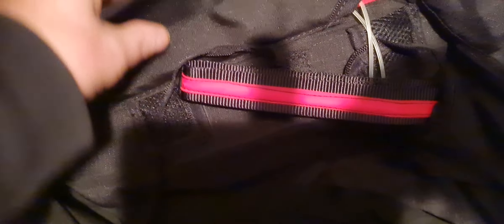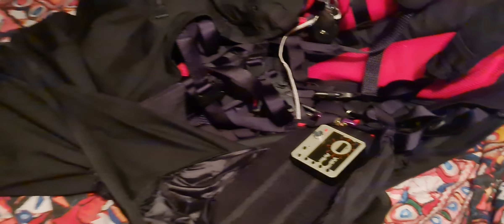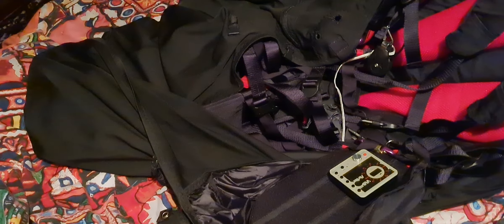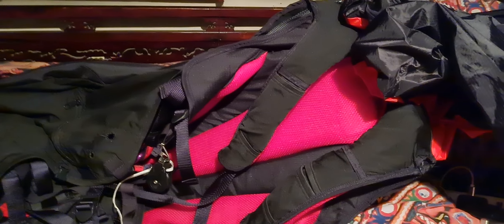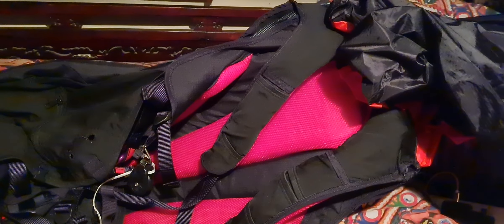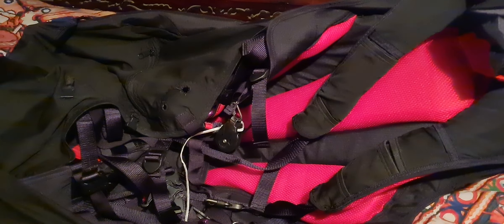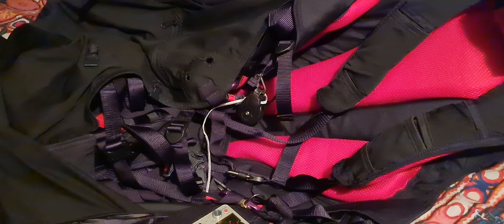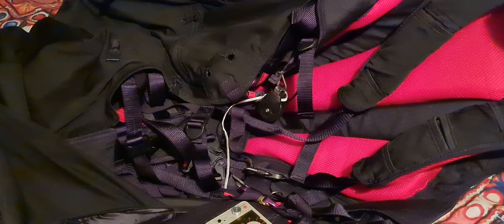Discovery comp reserve